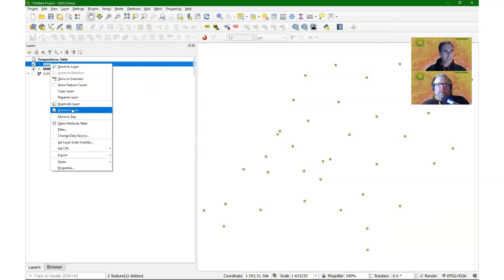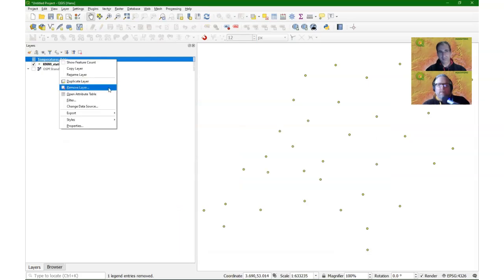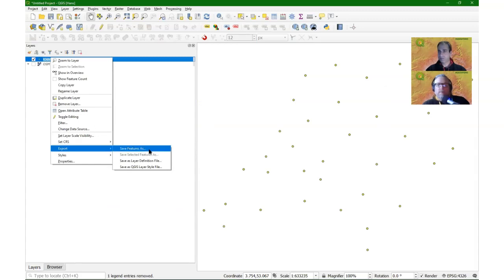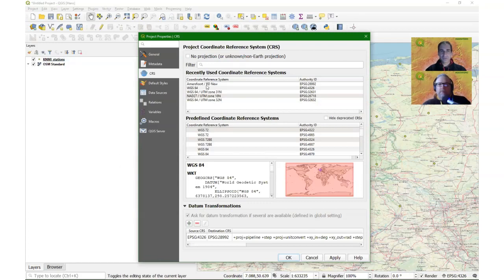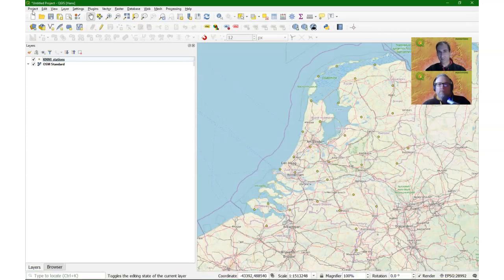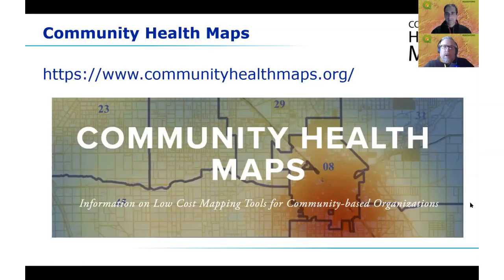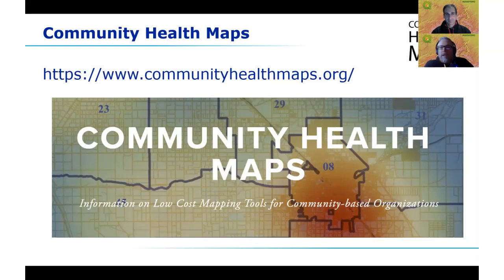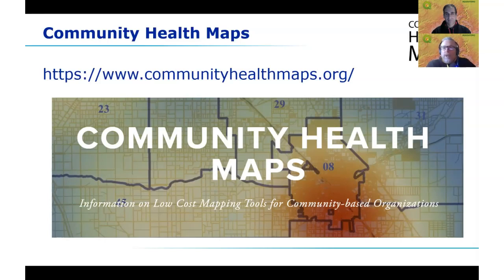QGISHydro Webinar 2: Import tables and spatial interpolation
In this series of 7 free webinars during the Corona Crisis, Kurt Menke and Hans van der Kwast demonstrate the 7 chapters of the book QGIS for Hydrological Applications - Recipes for Catchment Hydrology and Water Management.

In this webinar it is demonstrated how to import spreadsheets and CSV files, join attribute tables, edit attribute tables and interpolating points to raster using thiessen polygons or inverse distance weighted interpolation (IDW).

Join us next Friday from 9 pm CEST / 7 pm UTC

0:00 Start of QGISHydro Webinar 2
6:51 Introduction to demo import tables
9:55 Start demo importing tables
10:56 Using the Spreadsheet Layers plugin
15:49 Export to GIS vector format
18:18 Join attribute tables
21:00 Remove missing data
21:50 Convert temperature units
24:42 Import CSV file
29:07 Style temperature points
36:21 Interpolation (Thiessen polygons)
39:35 Interpolation (IDW)
43:12 Interpretation of inteprolation results
45:46 Result in 3D view
51:45 Q & A
59:19 Shameless plugs